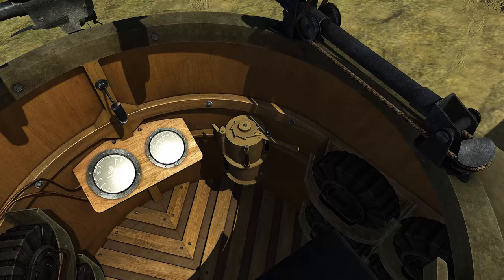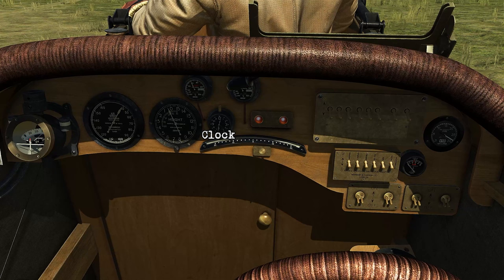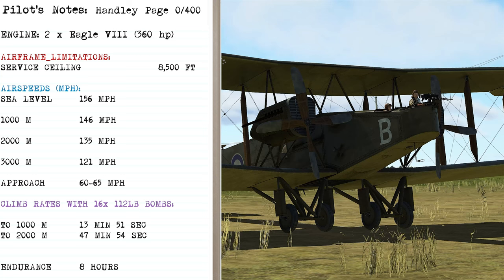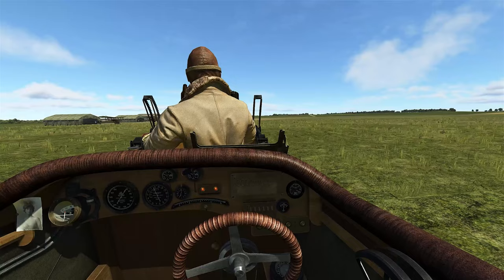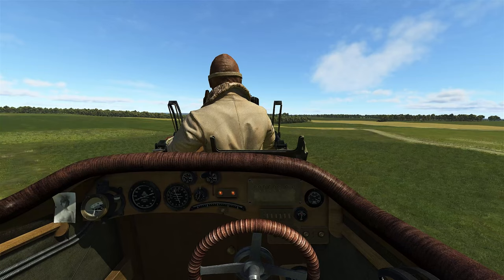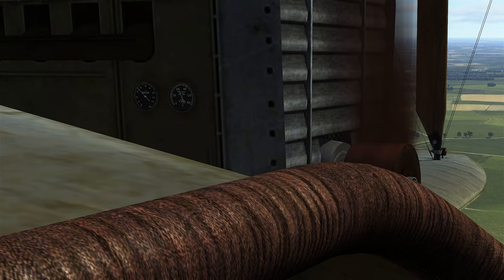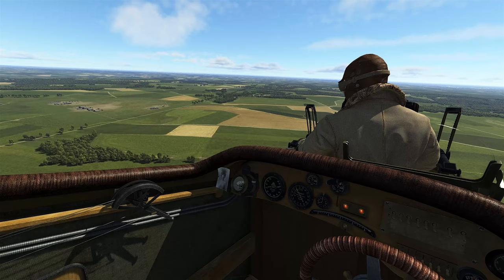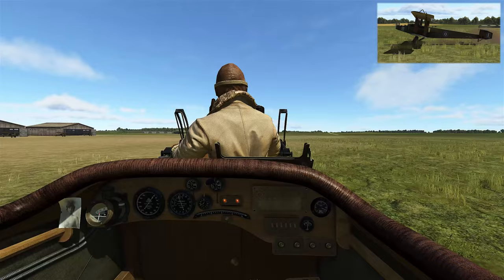Learn to fly the Handley Page 0/400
Learn to fly the Handley Page 0/400 in IL-2: Flying Circus Vol. 2 and be familiar with its cockpit, engine start, takeoff, and landing procedures. Various engine limitations, combat use, important airspeeds, and notes on flying the Handley Page 0/400 are also included.

                   Joe Robinson, M Dale, G Lahoest, N, Dylan F, G Flansburg
                   P Sanford

                   S Elder, Bluenoser, S Griffee, J Witkowski,  E Mazuranich, Jason G
                   R Goldblatt, Hellbender, B Livingstone, Tom, C J SpcL, Daniel H,
                  Wouter, R Hardy